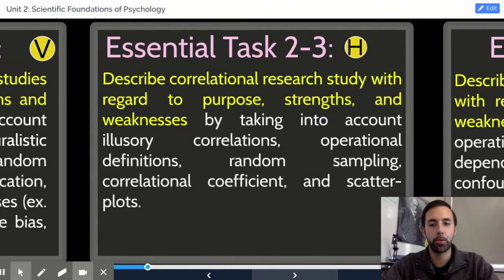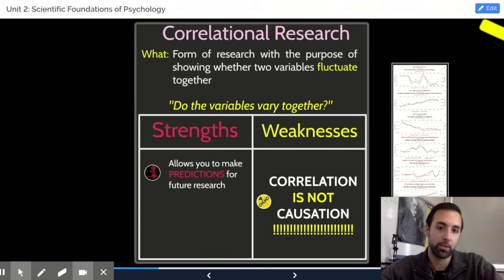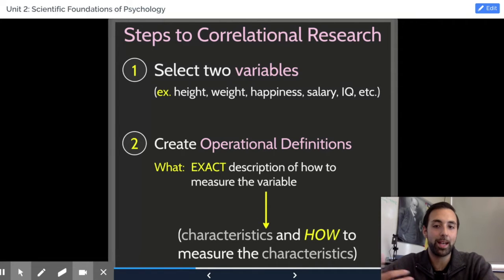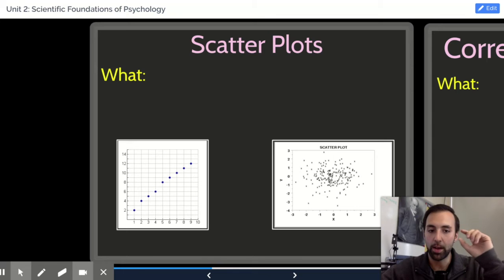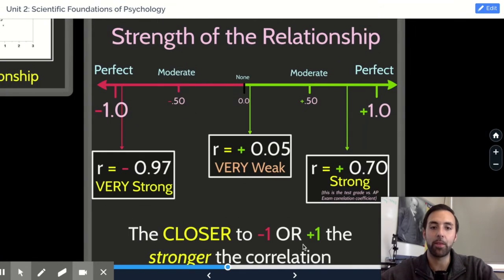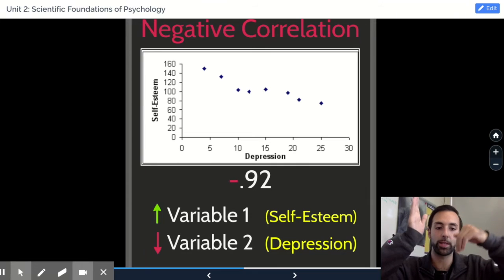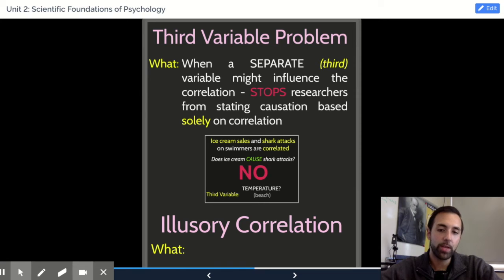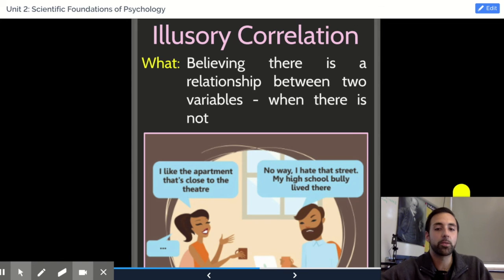Scientific Foundations of Psychology: Essential Task 2-3